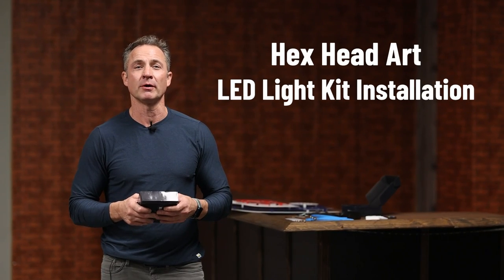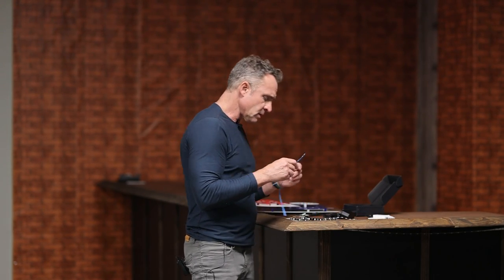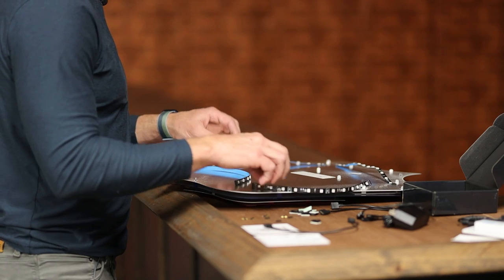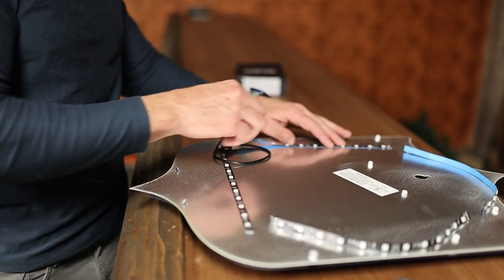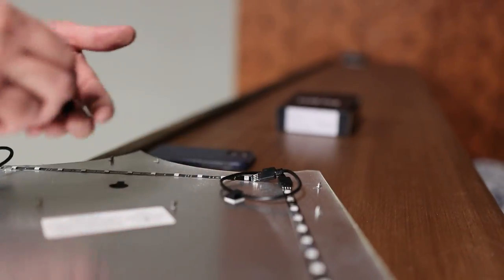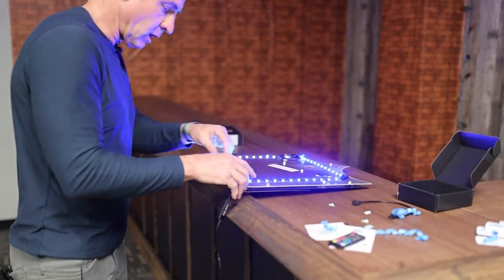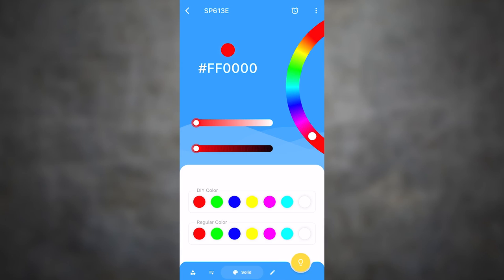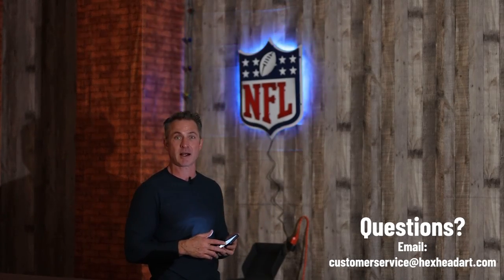Hex Head Art LED Light Kit Instructional Video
Thank you for your purchase of a Hex Head Art product! In this video, Jamie Watts will demonstrate how to assemble the LED Light Kit.